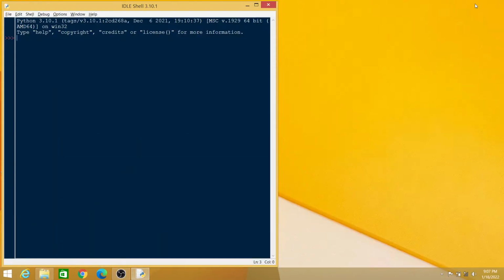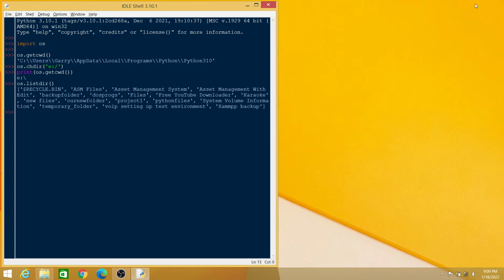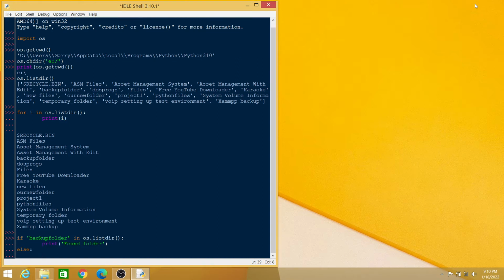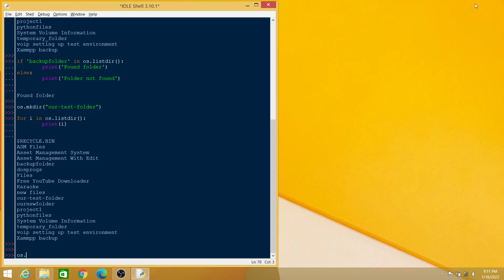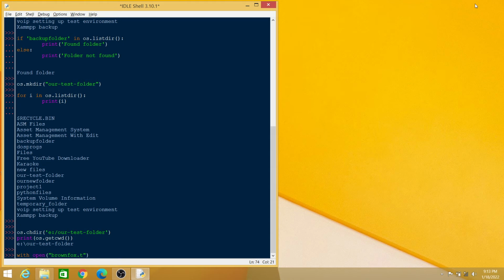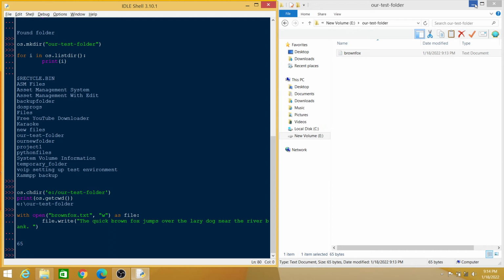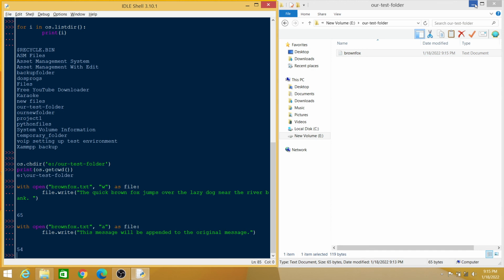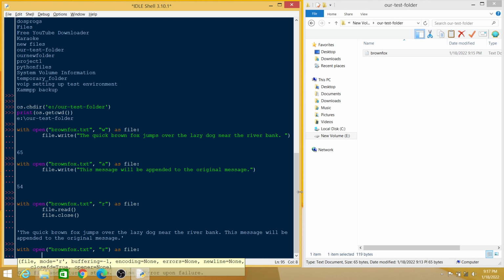Python Programming : Navigate, change directory, open, read and create file in python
A short video that shows how to navigate into directories, open, create and read files in python